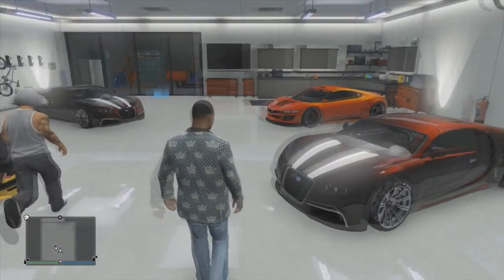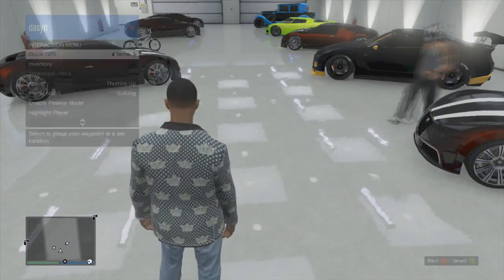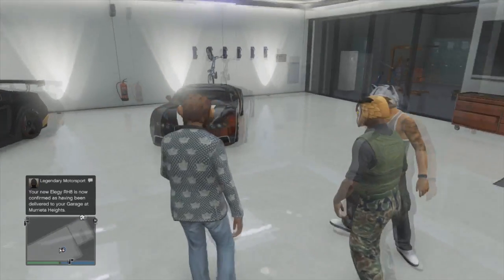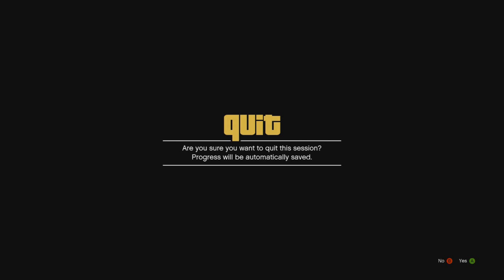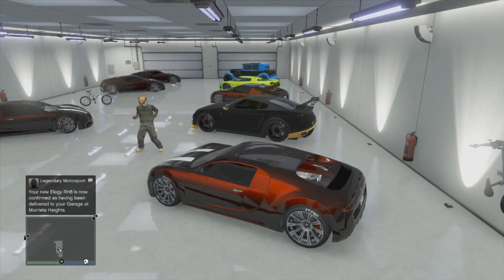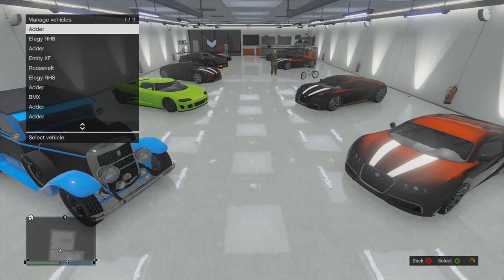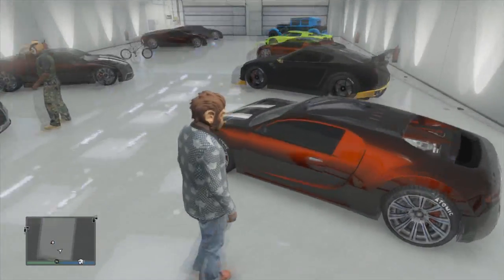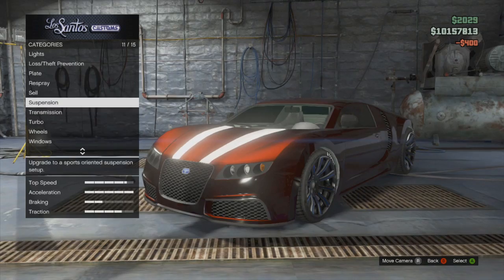GTA 5: *NEW* Money Glitch On GTA 5 (EASY Money Glitch On GTA 5)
Special thanks to Go Squeaker for showing me this money glitch and some love for PhantomShinez for helping with the glitch and the recording

Lets hit that 10k mark.

In these videos i try and bring to you the best unlimited money glitch on gta 5, best rp glitch on gta 5, funny moments on gta 5, best glitches on gta 5, Gta 5 mods and ocassionally Cod ghost glitches, cod ghost mods, cod ghost montages, cod ghost sniping and cod ghost tips tricks and jump spots. i hope you enjoy